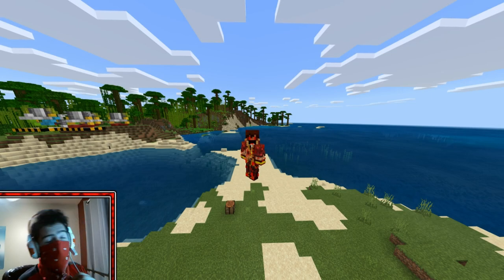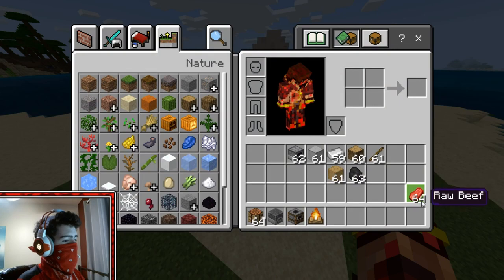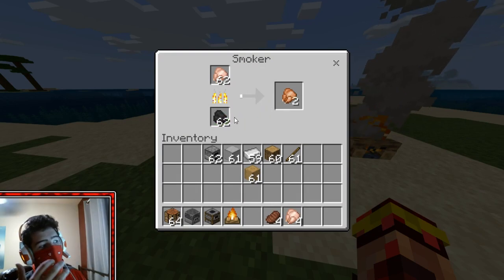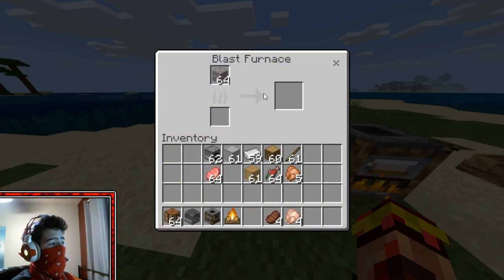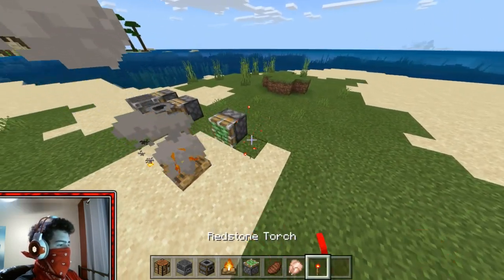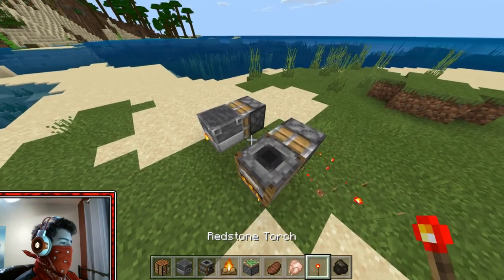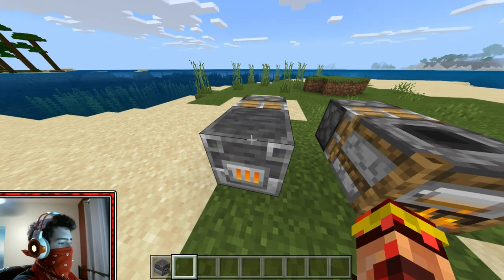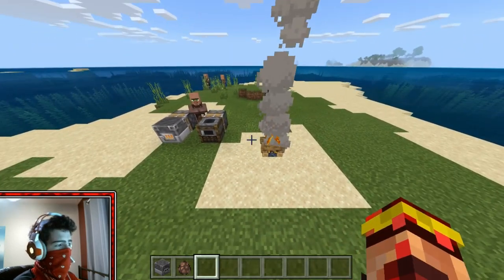Smoker-Campfire-Blast Furnace {Block Review Ep1} MCPE-Bedrock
In this video, I go over how to craft, use, and implement the Smoker, Campfire, and Blast Furnace Blocks in your Minecraft World! I hope you Enjoyed!

Interact with me on a better level other than the comments here\/\/\/\/\/\/\/\/\/\/\/\/\/\/\/\/\/\/\/\/\/
*o* !My Patreons! *o*
-HauntinZombie
-Wisppy

(Thank You For Supporting, It means a lot honestly!)